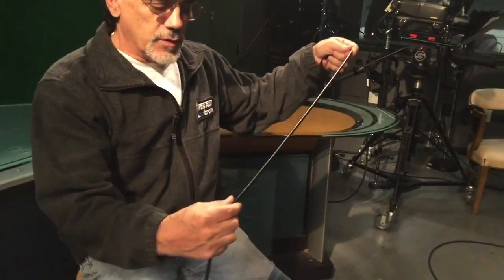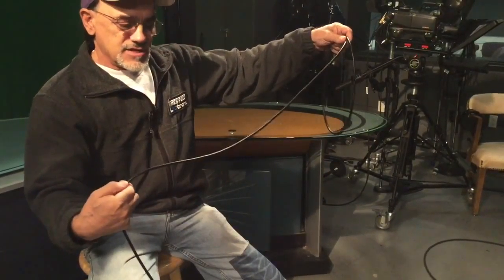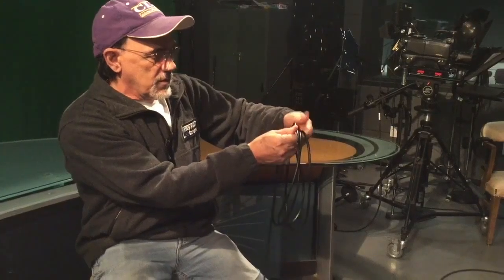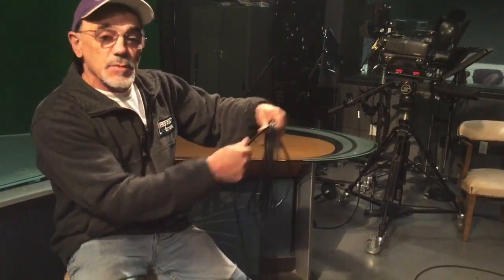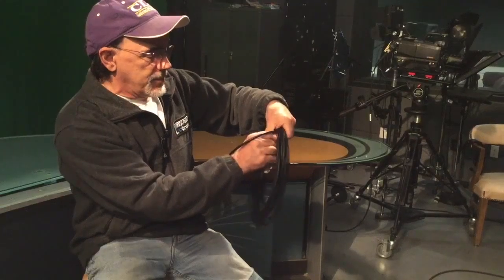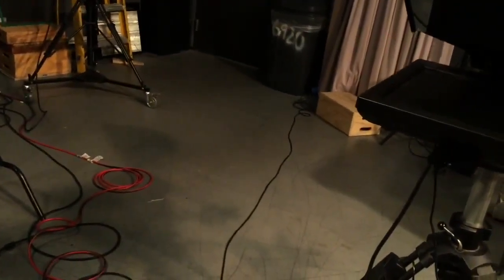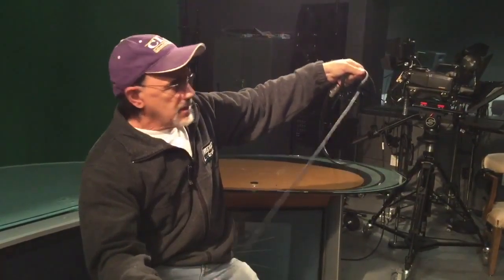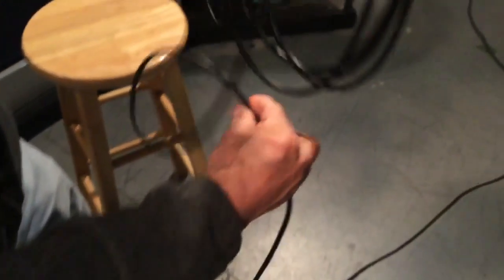How To Wrap Cable